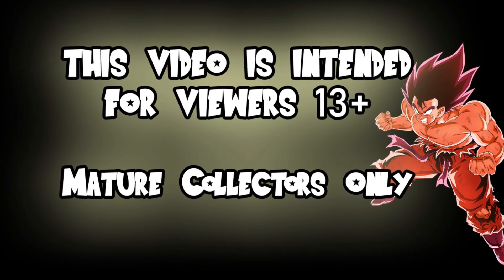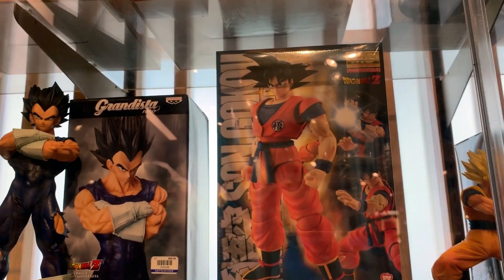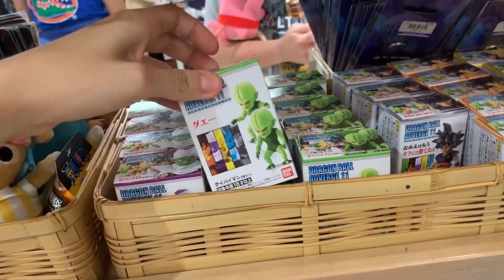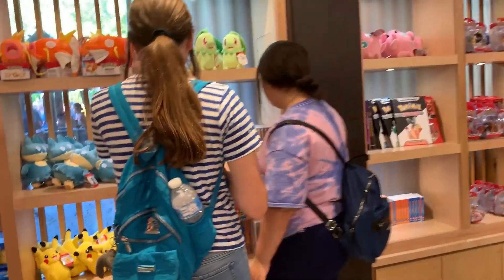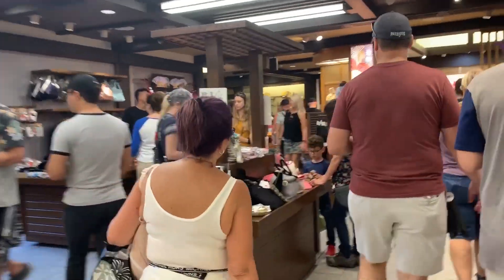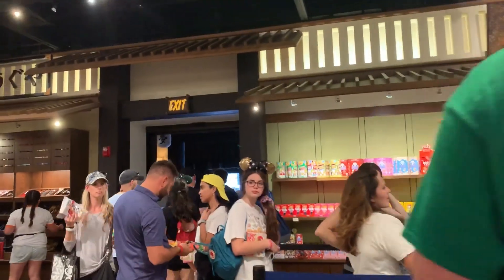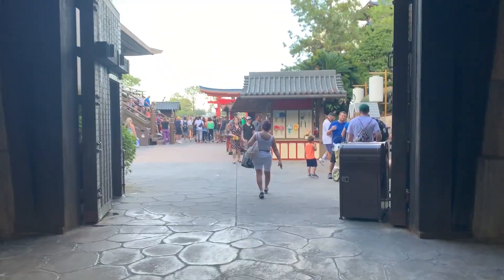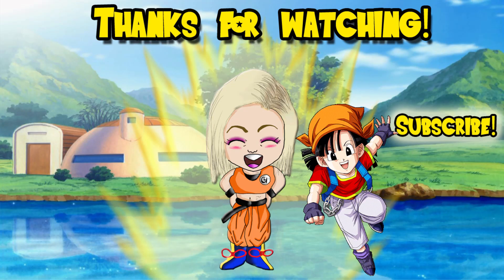THEY LOVE DRAGON BALL AT EPCOT!!! - Hunting For Dragon Ball Figures! #28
Hey guys! I went to Disney's Epcot and found some Dragon Ball figures as well as many other anime items!